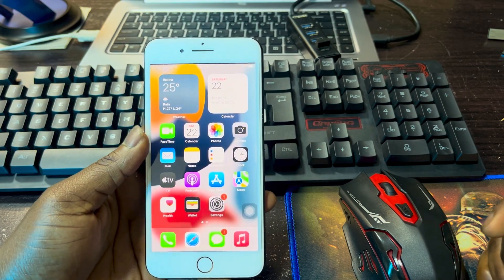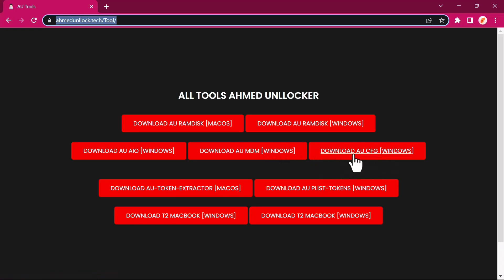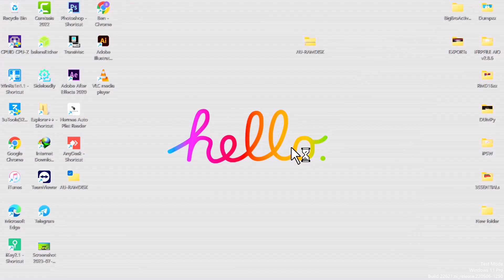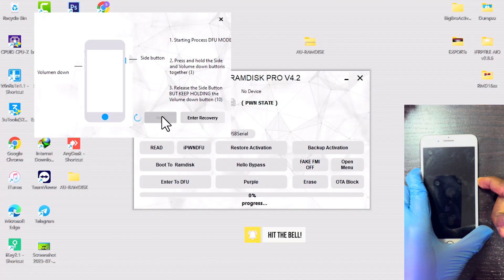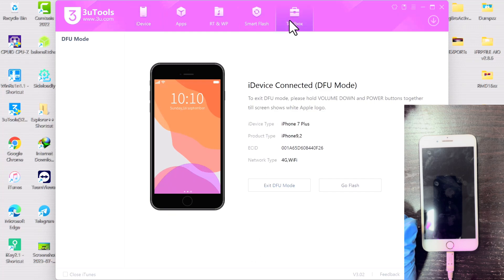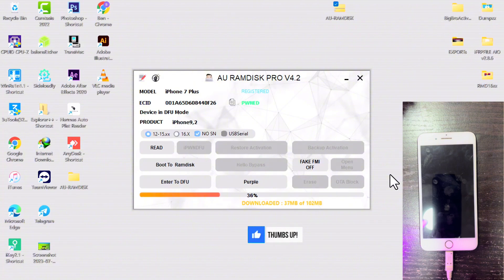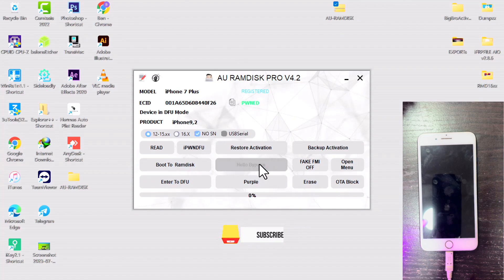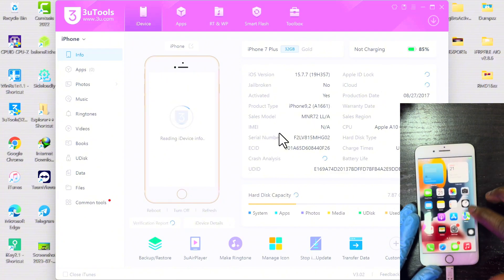🔥REMOVE iPHONE LOCKED TO OWNER [ NO JAILBREAK iOS 15-16.7.4] NEW AU RAMDISK PRO || ONE CLICK ✅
REMOVE iPHONE LOCKED TO OWNER with Tenorshare 4Mekey It also can Remove iCloud activation lock/ iPhone/iPad Locked to Owner/Apple ID without password

🟢 REGISTER ECID Here :
        ❌ NOT FREE ❌